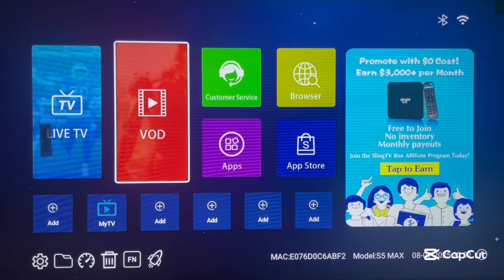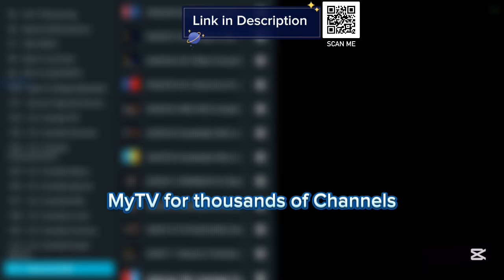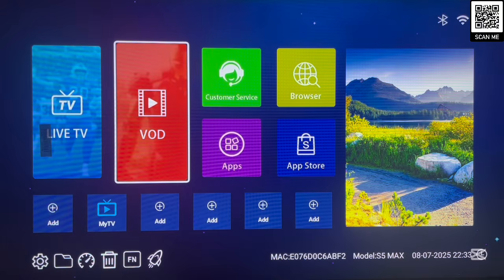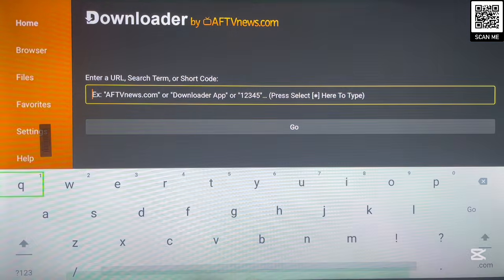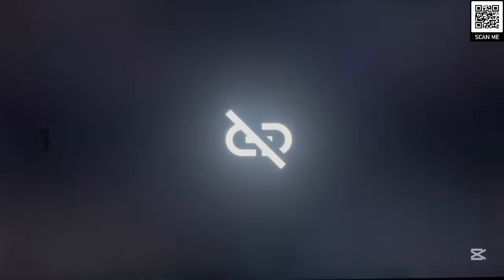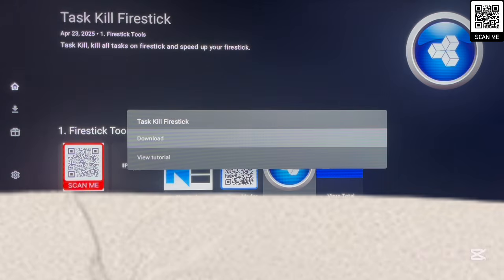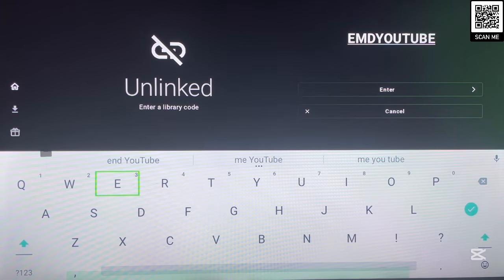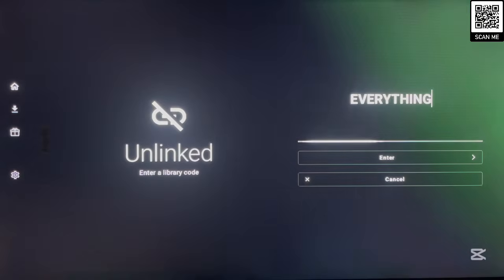✅The ONLY 3 Unlinked Codes You Need for Android TV, Fire TV & TV Box (2026 Updated)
✅The BEST Unlinked Code for Live Sports Apps on Android TV (2025)
Watch to see the ONLY 3 working Unlinked Codes for Android TV, Fire TV, and TV Box in 2025. Updated and tested so you can access the best apps.